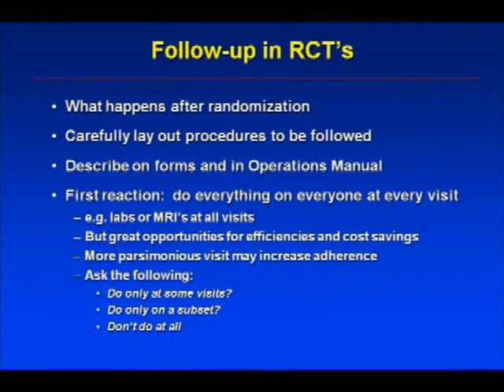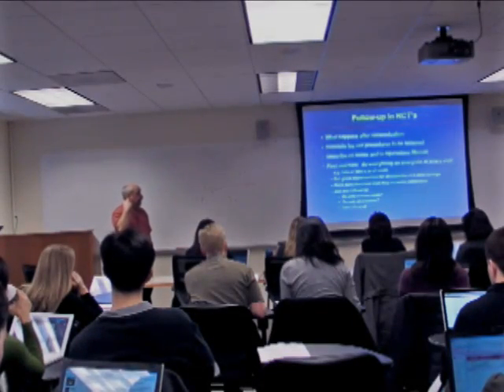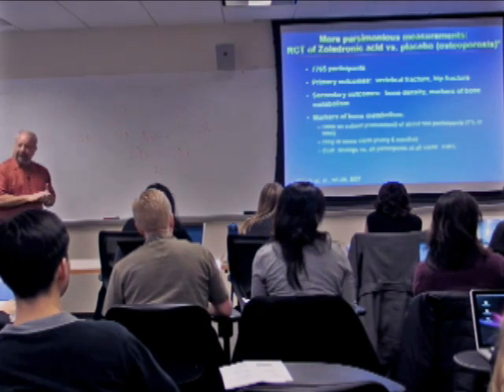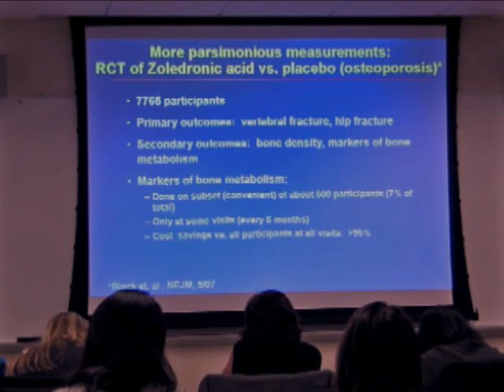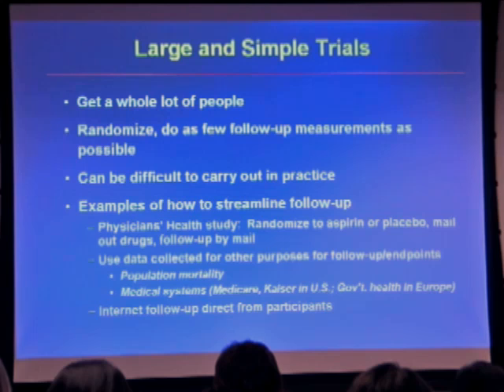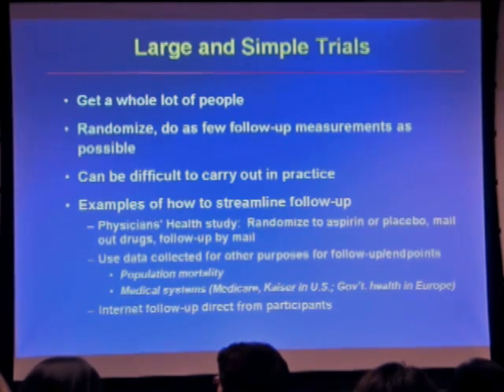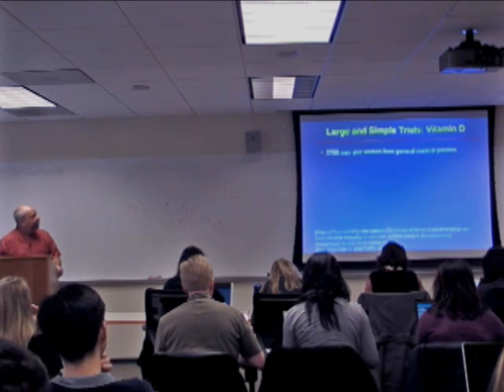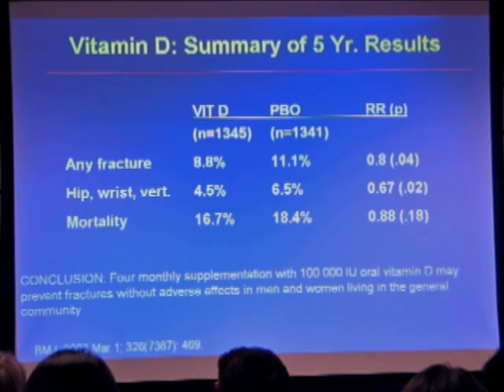Clinical Trials Lecture 5 Part 1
Clinical Trials: Follow-up, Adherence to the Protocol and Post-Randomization
Dennis Black, MA, PhD